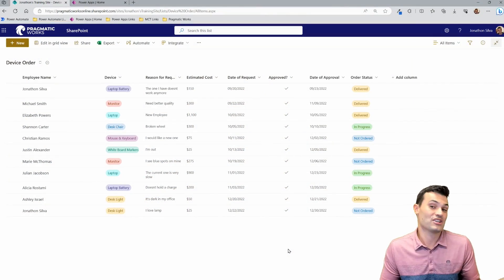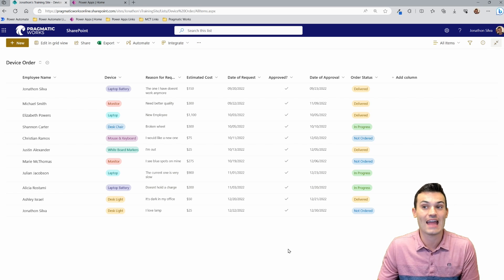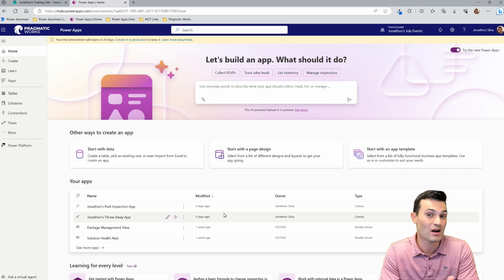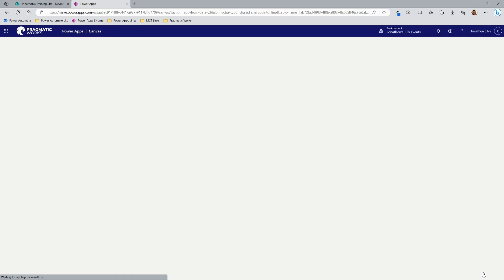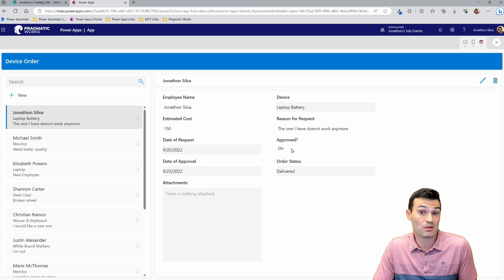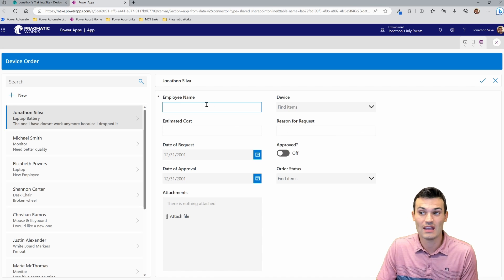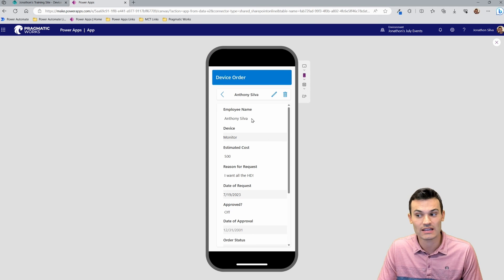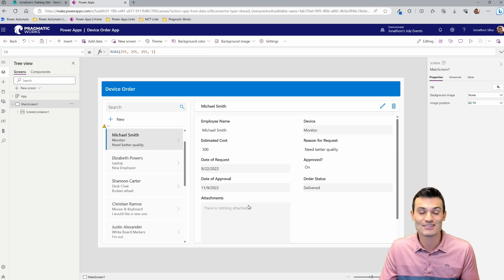How to Build a Power App from a SharePoint List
Learn how to create a Canvas app from Power Apps from a SharePoint list in seconds without having to use any code.  Watch how easy it is to get started and to get a fully functioning app without having any coding or computing background.